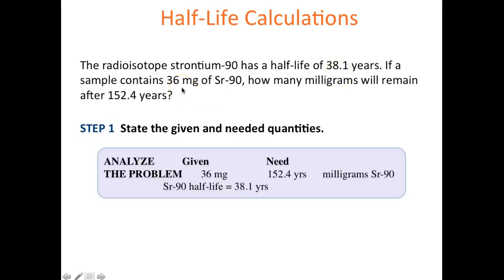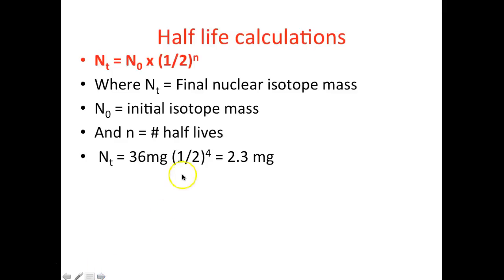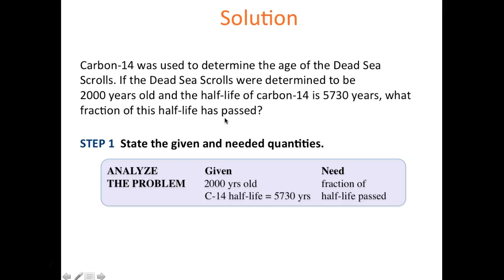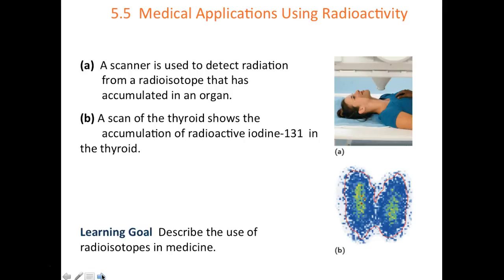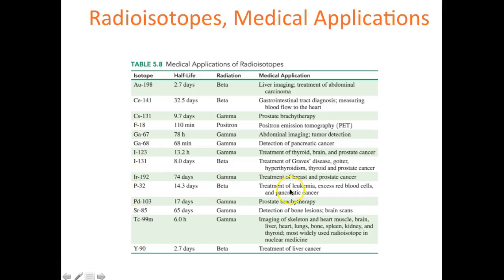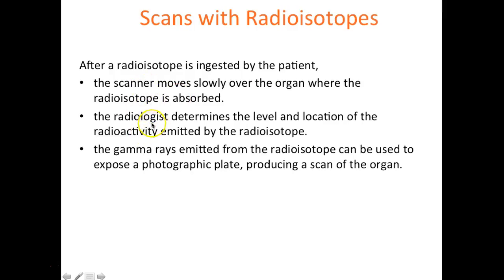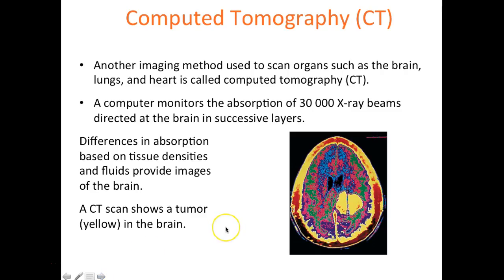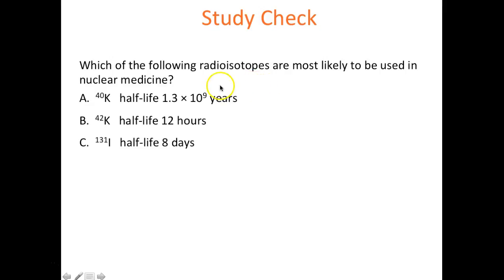Chapter 5 Sections 5.4 -5.5